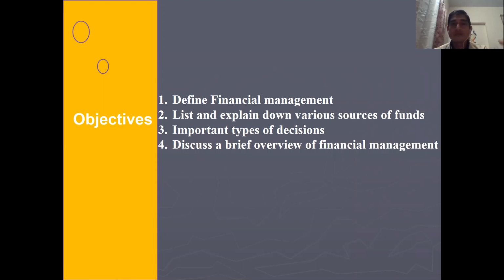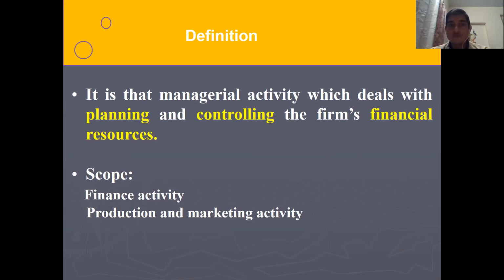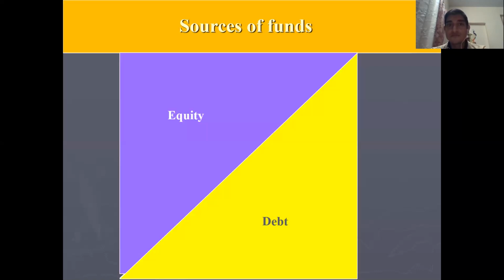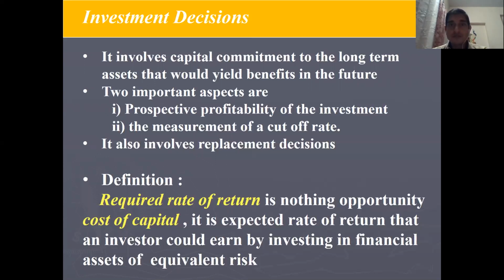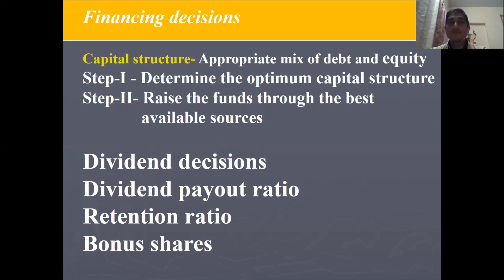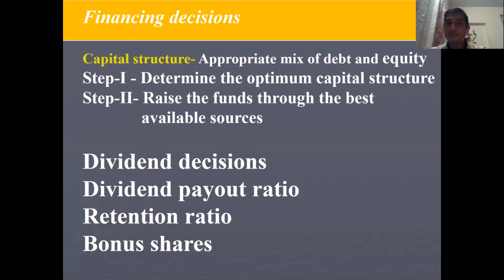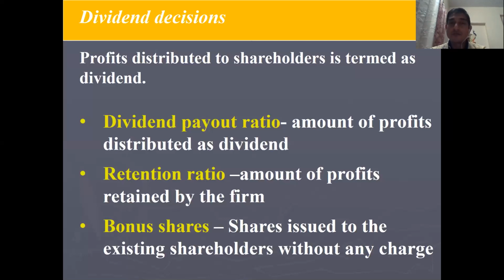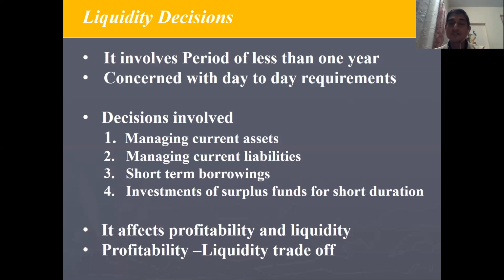FMC I- Major decisions under financial management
This video contains brief discussion about important decisions of financial managment
Reference Chapter -I from the book - Finanacial Managment  by I. M. Pandey 10th Edition.